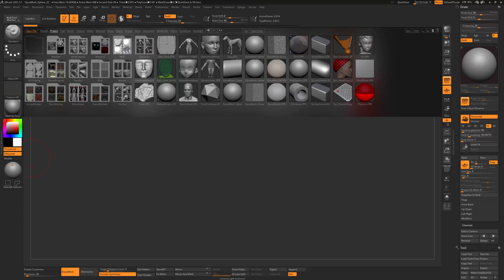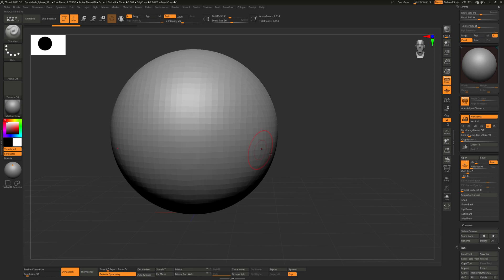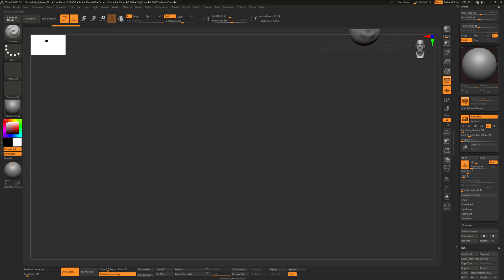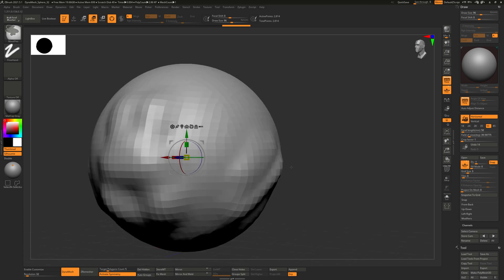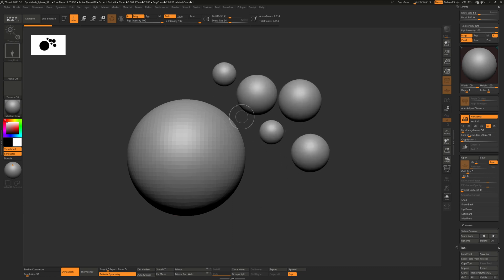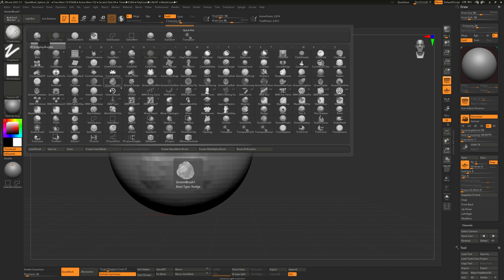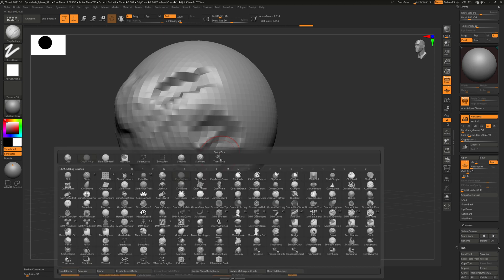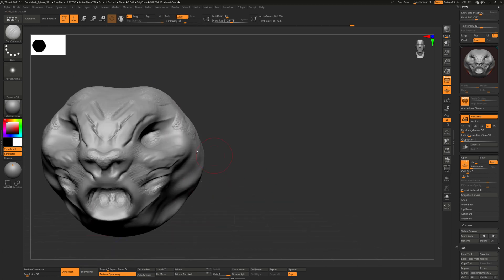ZBrush for BEGINNERS!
Welcome to the Zbrush intro tutorial. We cover the basics of the Zbrush interface, navigation, and basic sculpting.